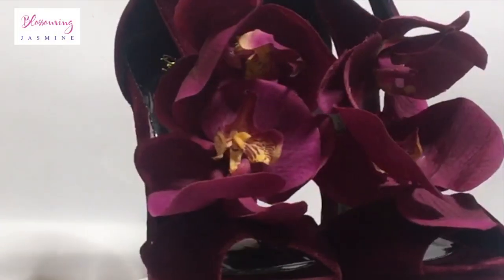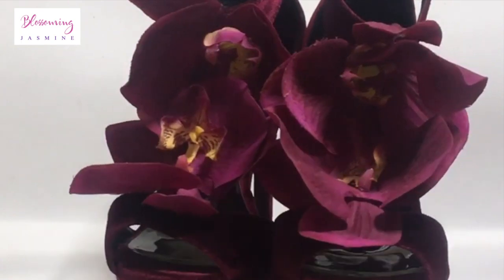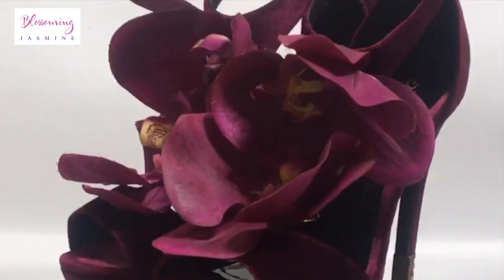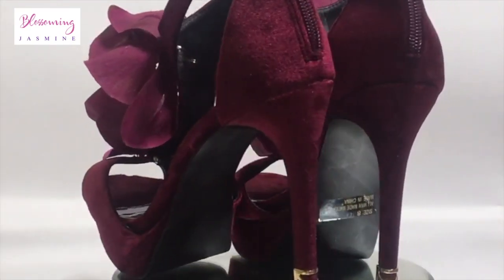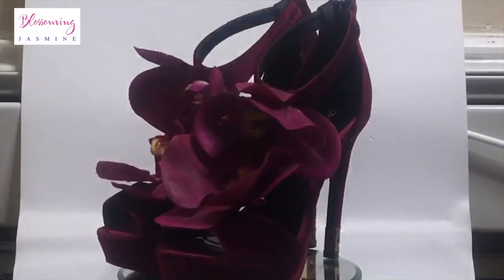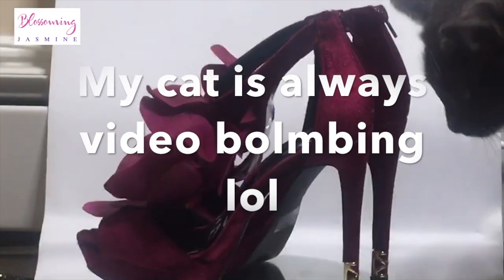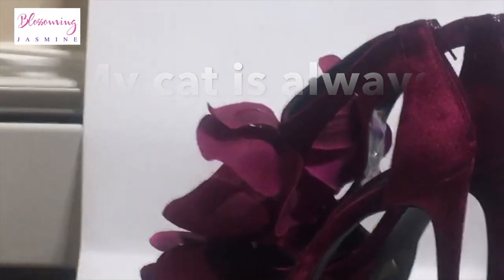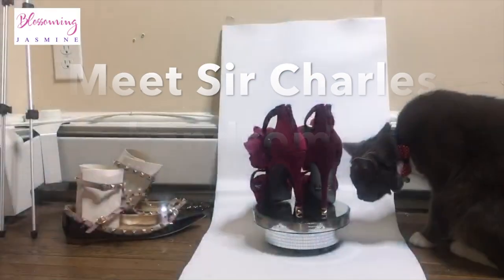DIY Orchid Flower Shoes | Boogie on a Budget| Blossoming Jasmine